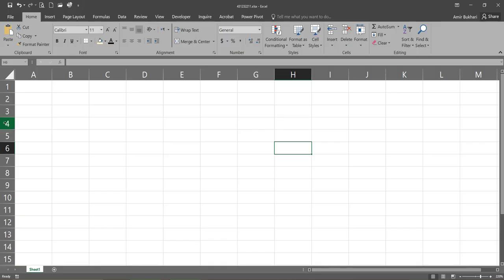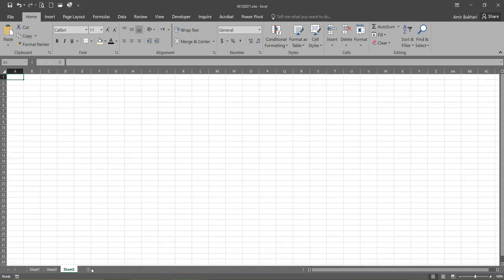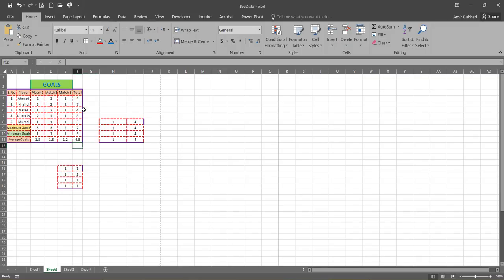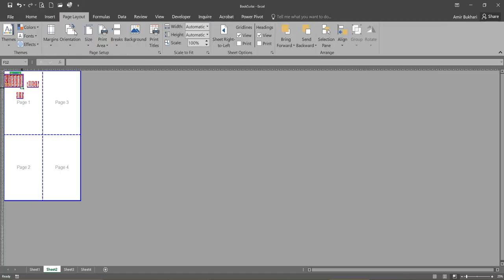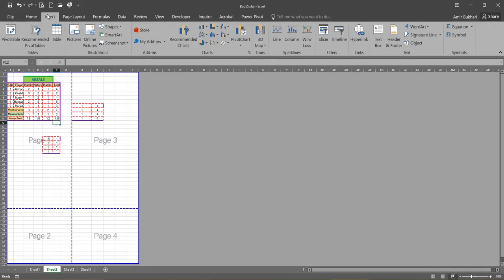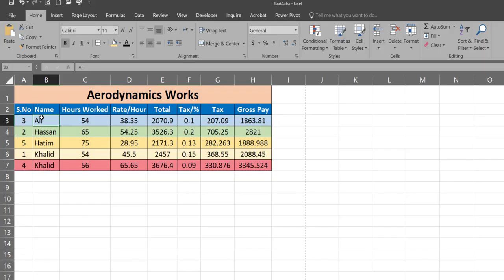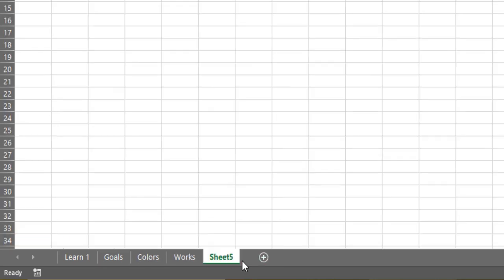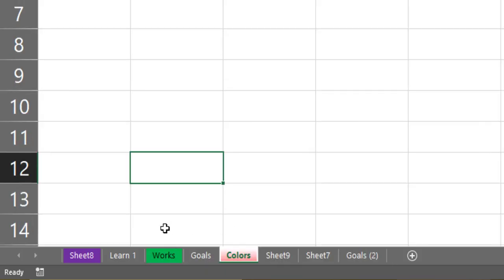MS Excel Basics Part 1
0:00 Excel Introduction
2:05 How to Save
2:31 Font Group
4:50 Copy, Cut, Paste, Drag Drop with CTRL, CTRL + ALT, Delete data, Clear-All command
6:43 Cell Size settings, wrap text
9:16 Calculations, Formulas
11:31 SUM, MAX, MIN, AVERAGE, COUNT
15:10 Borders, border styles, Color Cells, Text Alignment, Merge Cells, Column Width, Row Height
20:57 Add, Delete Rows, Add, Delete Columns
24:16 Format Currency, decimal, percentage
31:10 Page Setup, Header, Footer
38:42 Sorting
43:29 Rename sheets, add sheets, Copy, Move Sheets, tab colors